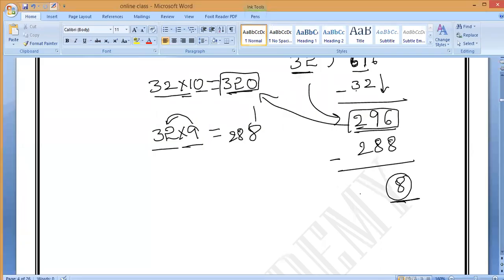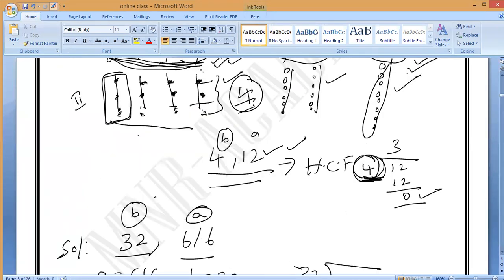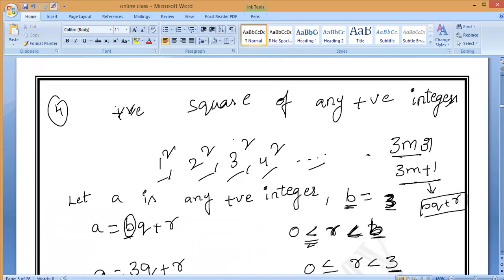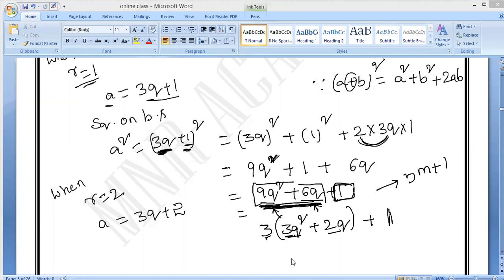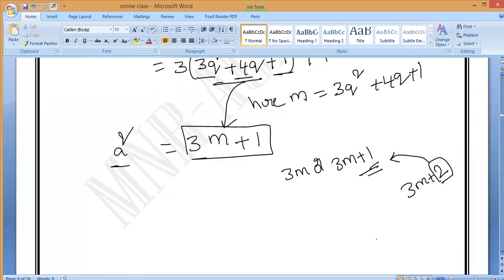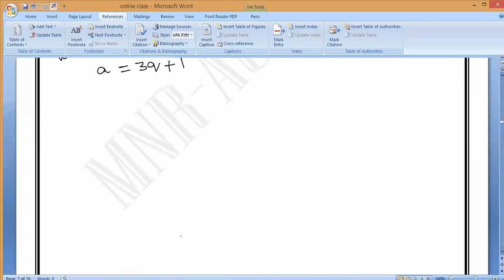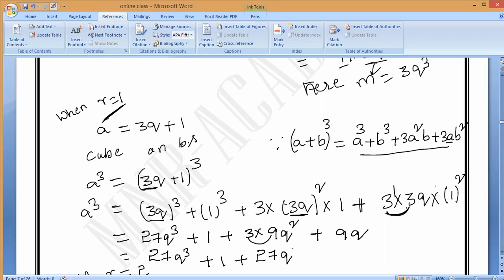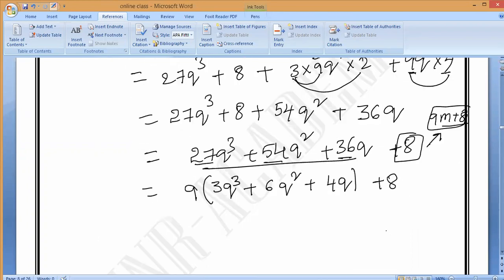real numbers cbse-Exercise 1.1 Q4,Q5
4. Use Euclid’s division lemma to show that the square of any positive integer is either of the form 3m or 3m + 1 for some integer m.
[Hint : Let x be any positive integer then it is of the form 3q, 3q + 1 or 3q + 2. Now square each of these and show that they can be rewritten in the form 3m or 3m + 1.]
5. Use Euclid’s division lemma to show that the cube of any positive integer is of the form 9m, 9m + 1 or 9m + 8.